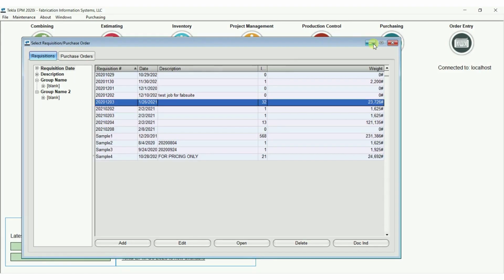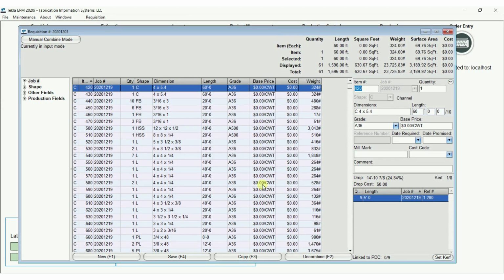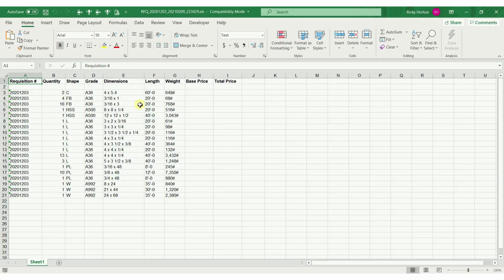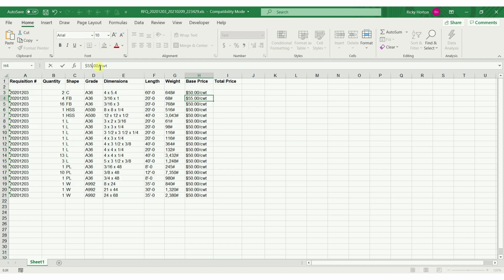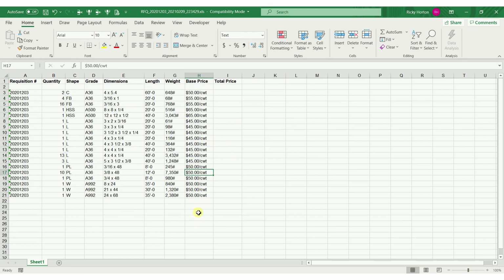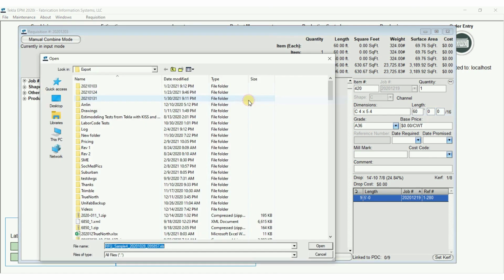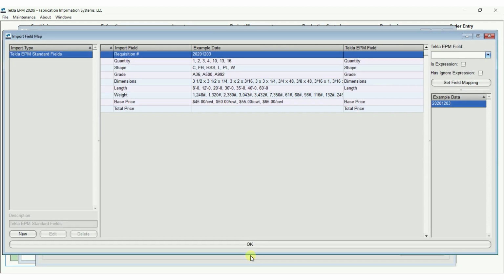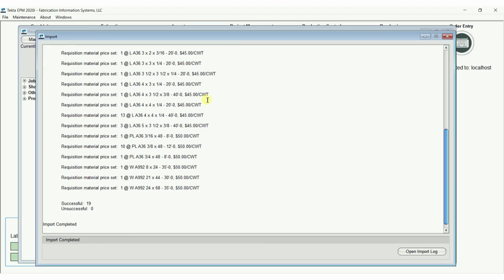Exporting an RFQ, then reimporting with pricing into Tekla EPM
Tired of manually entering the costs on requisitions in Tekla EPM?

Global Edit is nice, but there is a better way…

Want to learn how to export the RFQ, have your vendor enter the costs, and then import it back to the requisition?

Watch this video for the easy way of pricing!